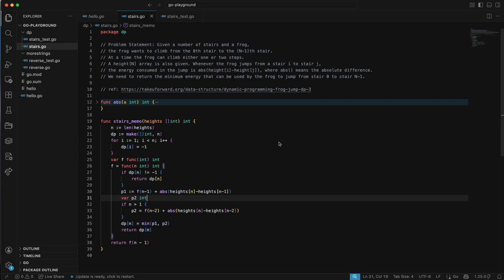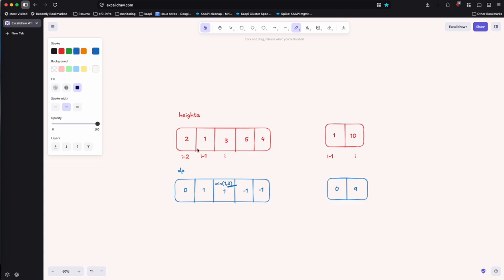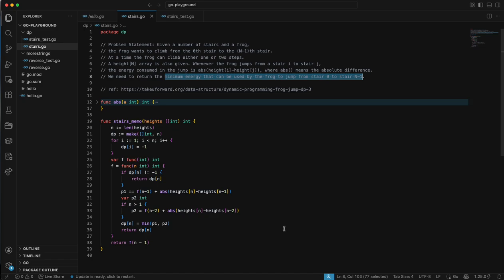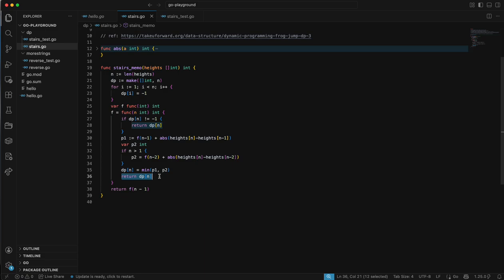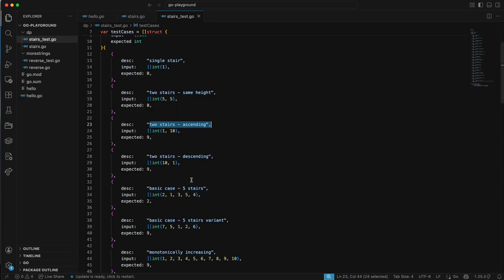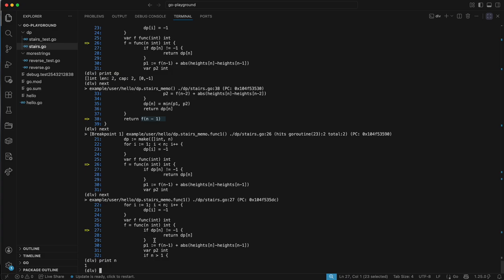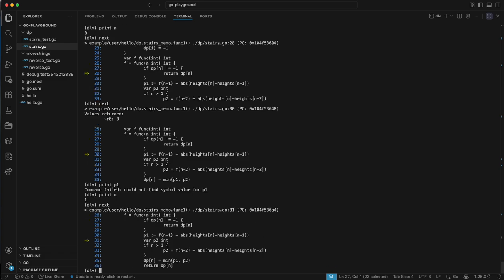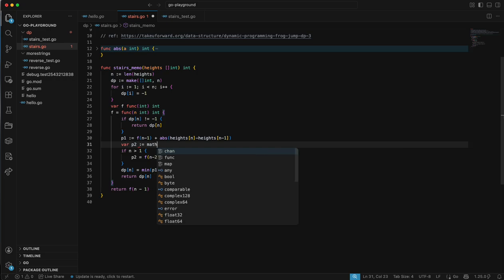Debugging a Dynamic Programming solution written in Golang with dlv 🐞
How I used Delve debugger to track down a subtle bug in my implementation of a classic dynamic programming problem.

[0:00] Problem Statement & approach
[6:37] Run tests & debug